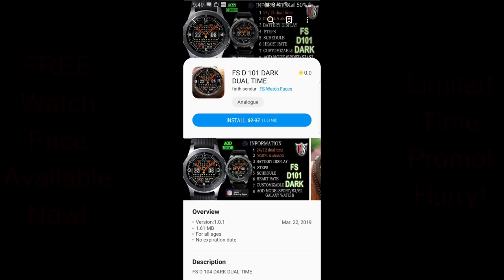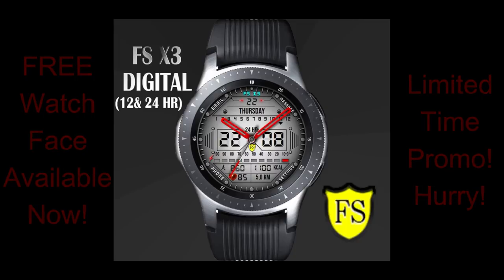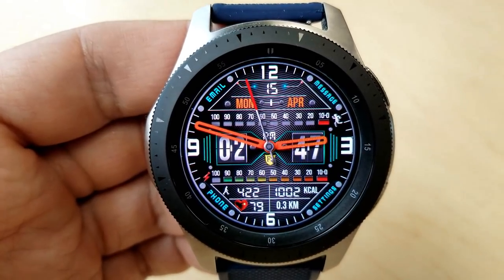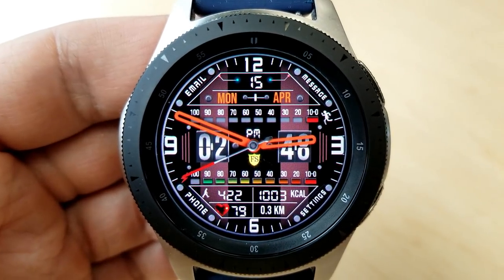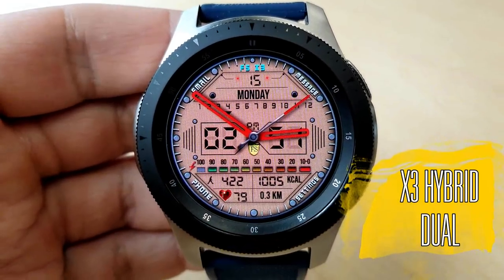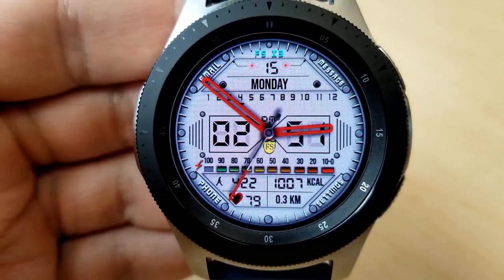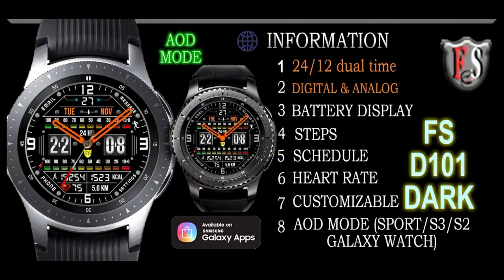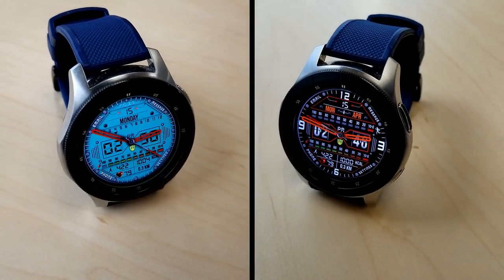*FREEBIE ALERT!* Samsung Galaxy Watch/Gear Watch Faces by FS Watchfaces - Limited Time Promo!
- FS D 101 DARK DUAL TIME

Samsung Watchfaces
Smartwatch